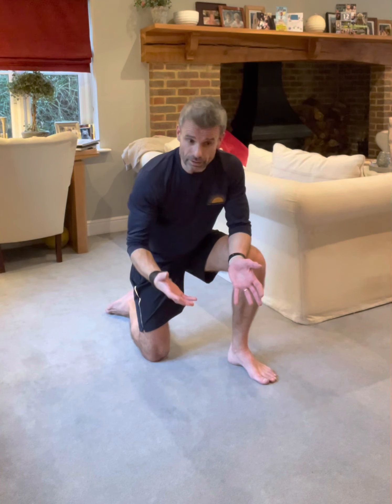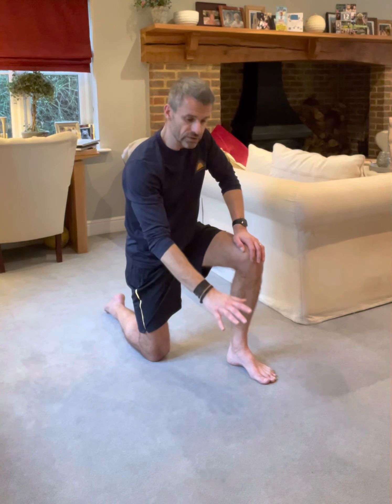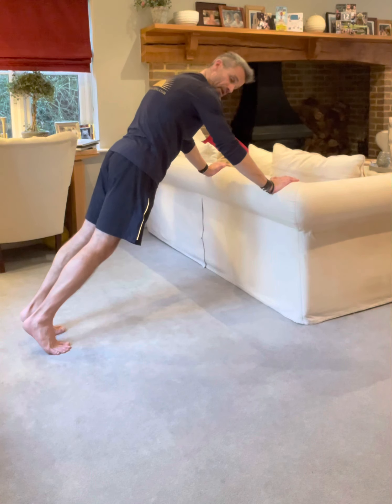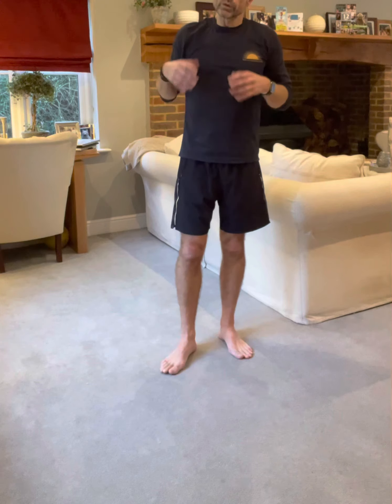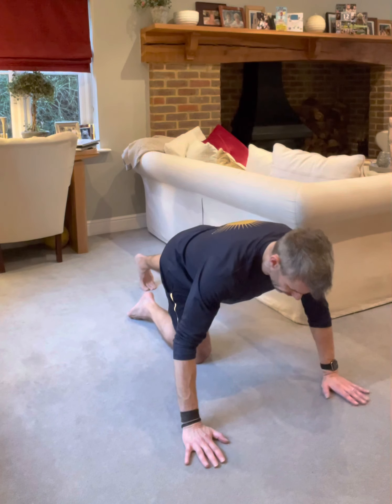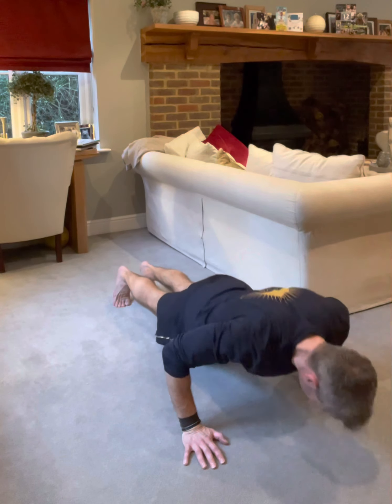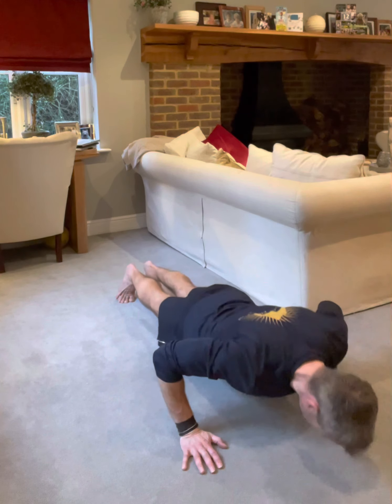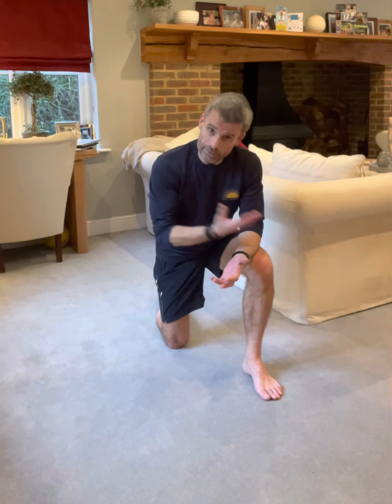Press Up Like a Champion!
When we start out or return to exercise we may not have the upper body strength to perform press ups in high quantity and with correct form.

Here I teach some methods to gradually build your chest, shoulders and arms so that you can progress to press ups over a short period of time.

Even with the starting point version we are building strength whilst giving our heart and lungs and workout too.  And as we get stronger we progress to more difficult versions one step at a time until we’re doing press ups like a drill instructor is shouting in our ears😄.